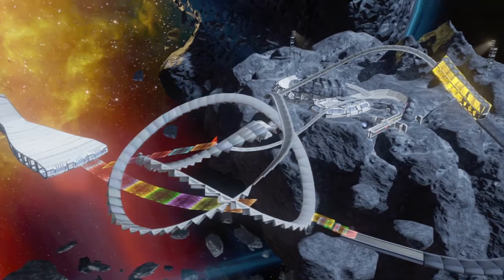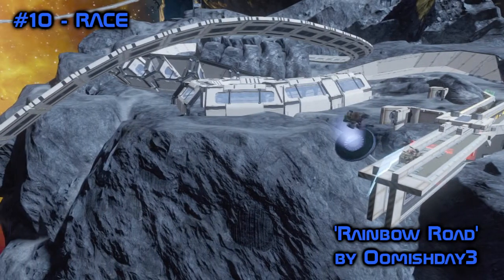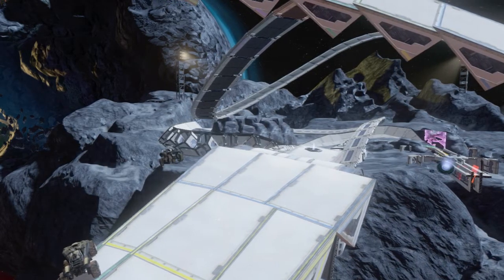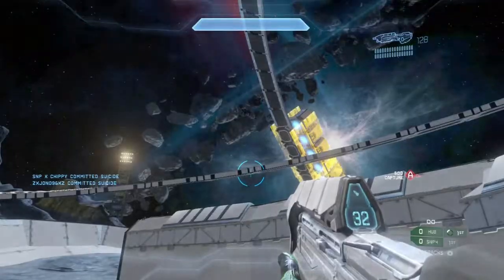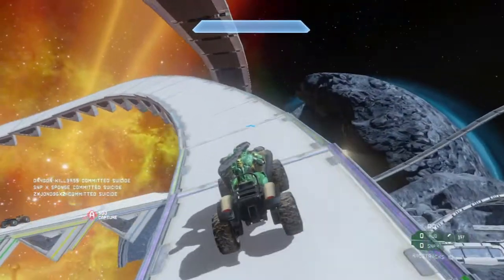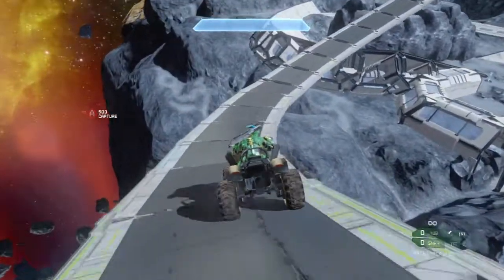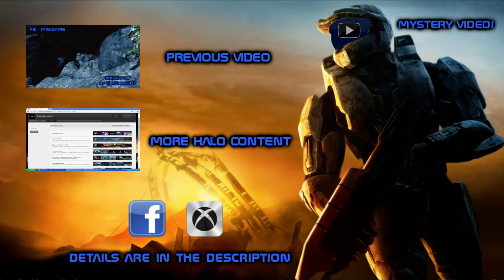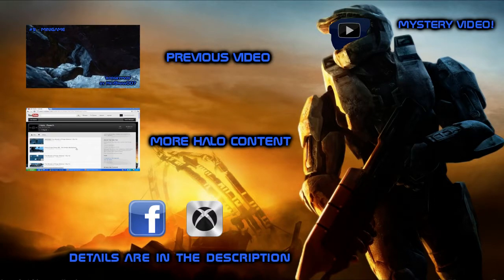Halo 4 Maps: Rainbow Road (Racetrack)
Map by Oomishday3

Clips for Halo 4 COTW:

Clips can be up to 60 seconds long and can be pretty much anything! Wins, Fails, WTF moments etc. They can be in any game mode in Halo 4, as long as they aren't set up or staged. Make sure the clip is in your fileshare and PLEASE LEAVE 10 OR SO SECONDS BEFORE AND AFTER YOUR CLIP. (Or alternatively just upload the whole film to your fileshare and tell me when your clip starts.)

Maps:

Make the subject 'Review'
Your email MUST CONTAIN:

Map name
Your Gamertag
Any other map makers
Gametype (if not built in)
Download Link (Map and Gametype)
Anything else that you think I need to know / special requests

I work from the bottom up, so give me time and I will get around to reviewing your map.Thanks in advance, I look forward to reviewing your map :)

It is not endorsed by Microsoft and does not reflect the views or opinions of Microsoft or anyone officially involved in producing or managing the Halo franchise. As such, it does not contribute to the official narrative of the fictional universe, if applicable.